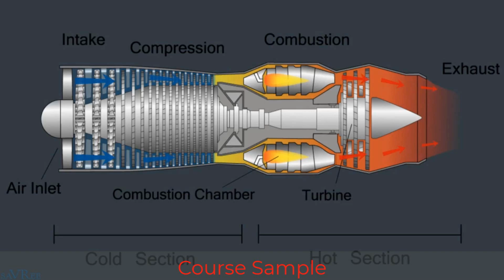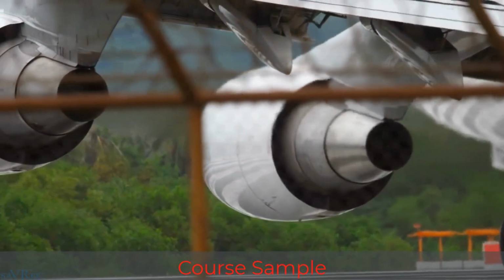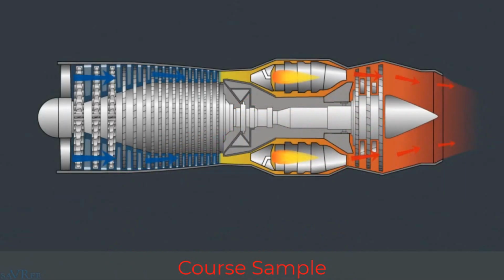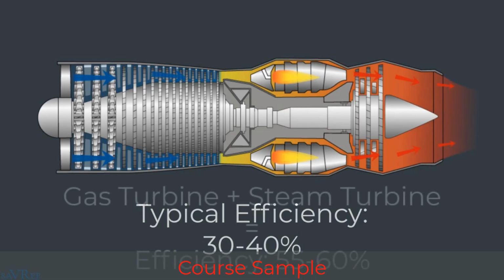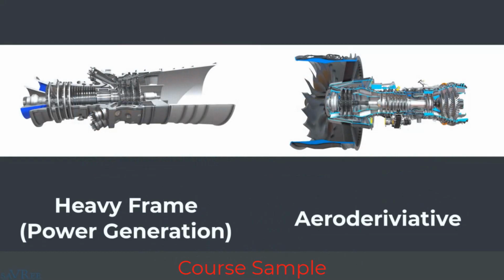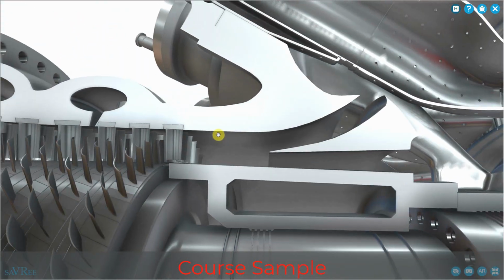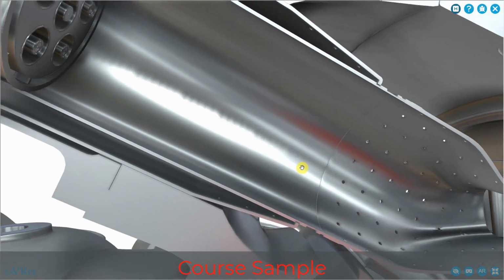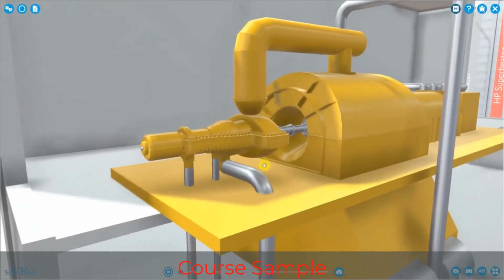How Gas Turbines Work (Combustion Turbines) Video Course Sample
In this sample, you’ll explore how gas turbines (combustion turbines) operate—from air intake to exhaust. The course covers key components, efficiency factors, real-world performance, and the role of gas turbines in power generation and beyond.

🔧 saVRee gives you access to:
- 500+ interactive 3D models for immersive learning
- 100+ hours of high-quality video-based engineering education
- All courses are SCORM compliant